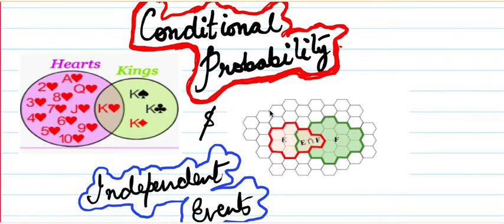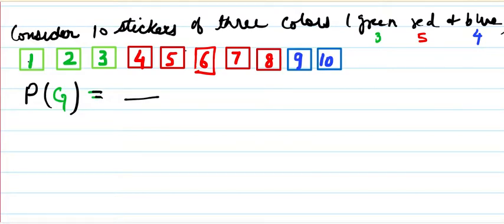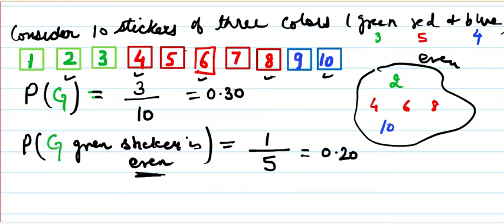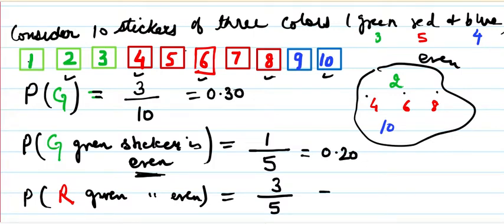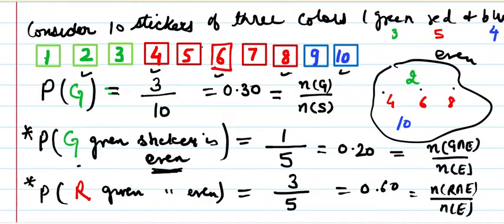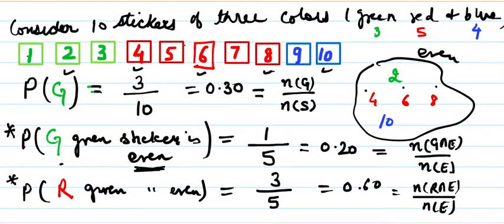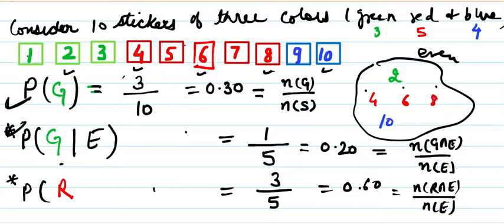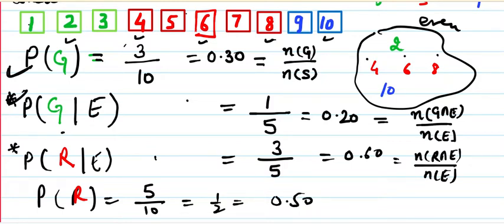conditional probability and independent events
Discussed the concept of conditional probability with examples and also shared the condition to check the independent events